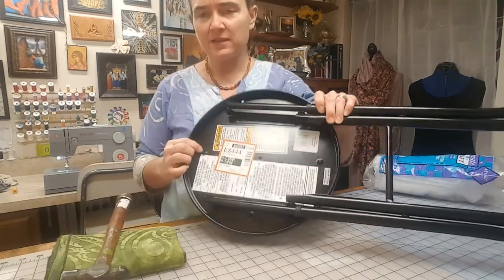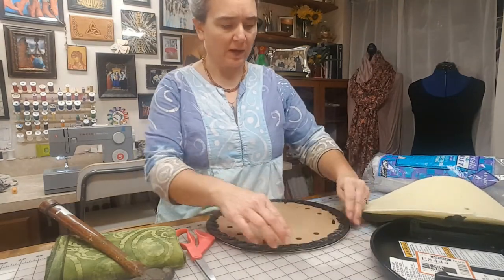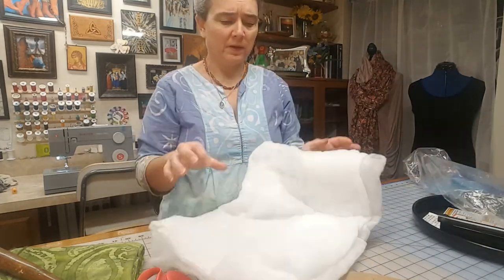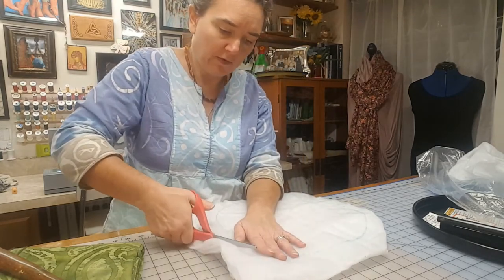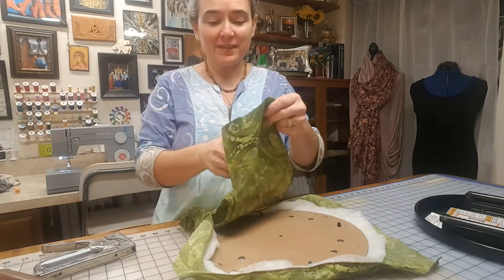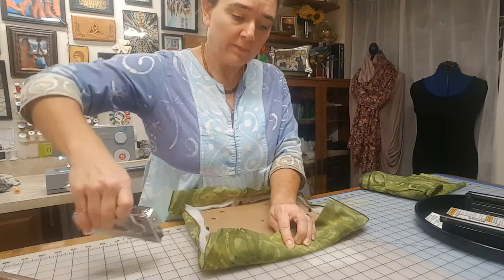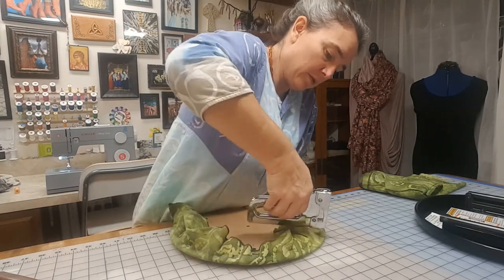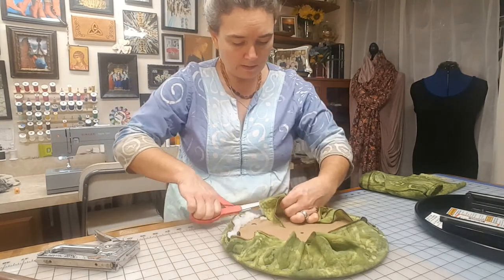Recovering a Collapsible Stool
Have your children ever embellished something that made it unattractive? Being a mom of many it happens in my home. I have these wonderful collapsible stools that hang on the wall that have been altered, and I need to make them beautiful. Functional art is what I like to call them. Here is a short 10 minute tutorial to help you recover your stools.